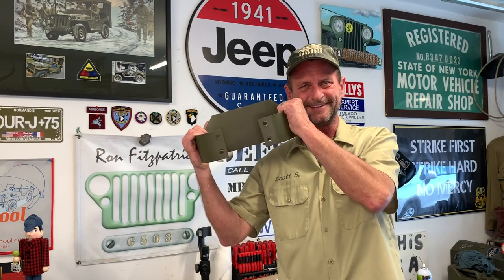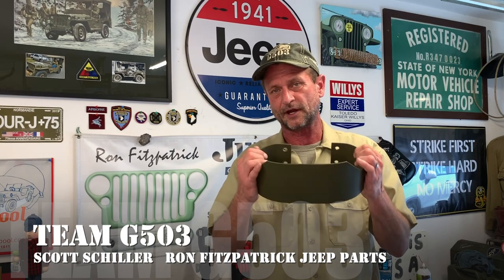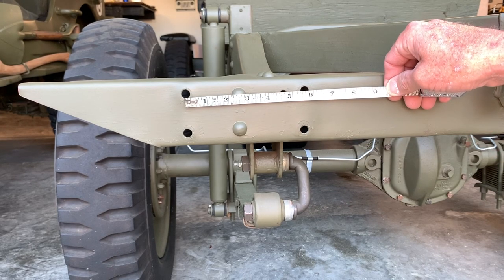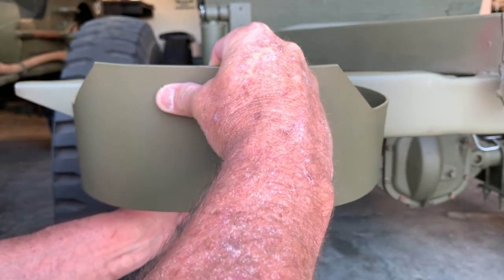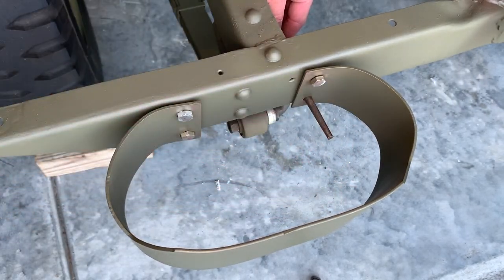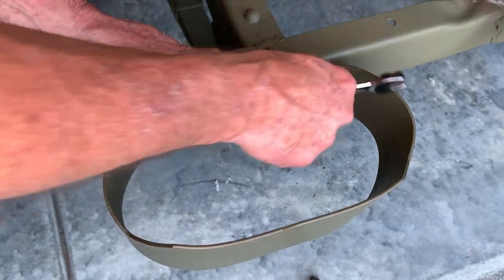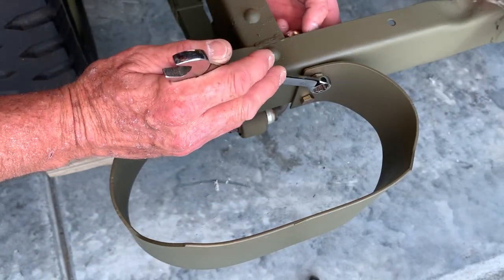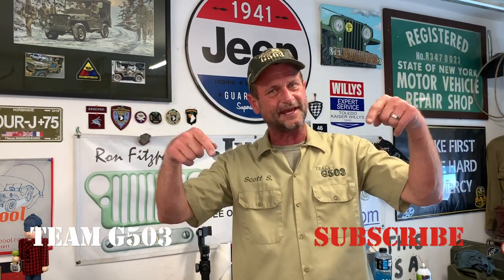How To Install The Bumperettes On A Willys MB / Ford GPW G503 Jeep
This video is how to install the  Bumperettes on the G503 Willys MB and Ford GPW Jeep.
Part of the Team G503 / G503 TV video series on Youtube. We are restoring a 1943 Willys MB.